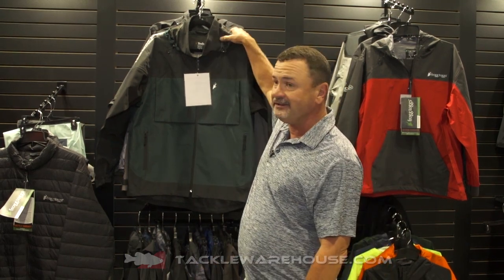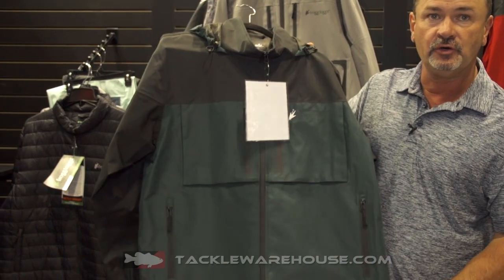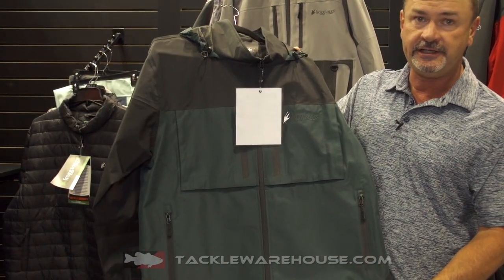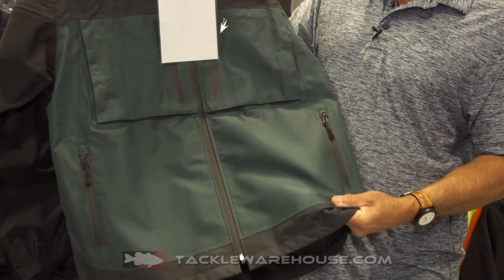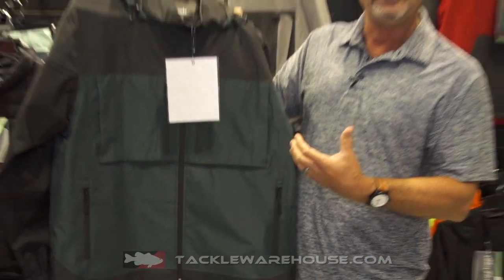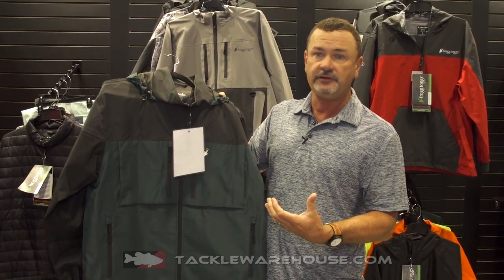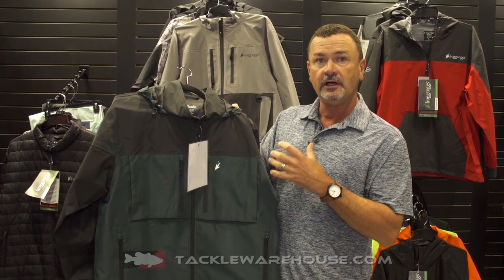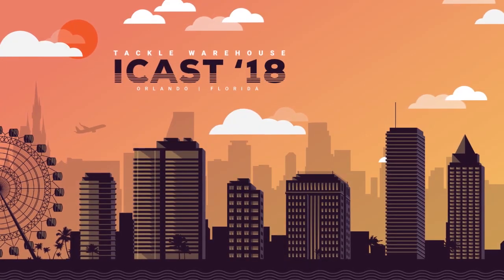Frogg Toggs Anura HD Jacket | iCast 2018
TW discusses the Frogg Toggs Anura HD Jacket at the 2018 ICAST Show in Orlando, Florida.